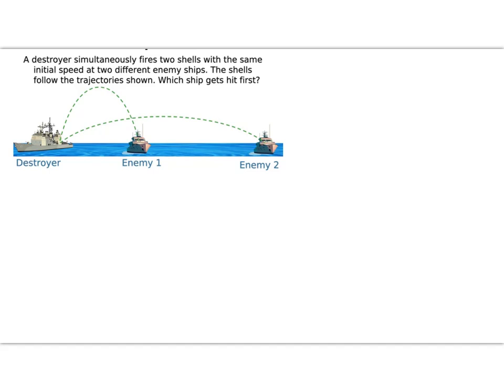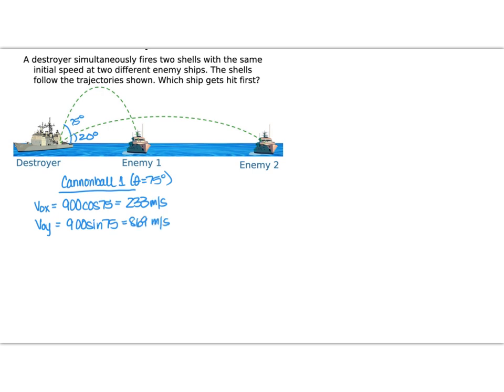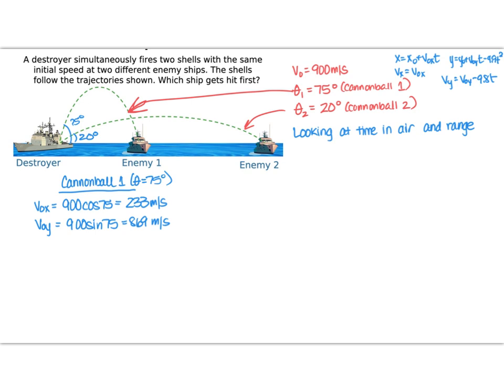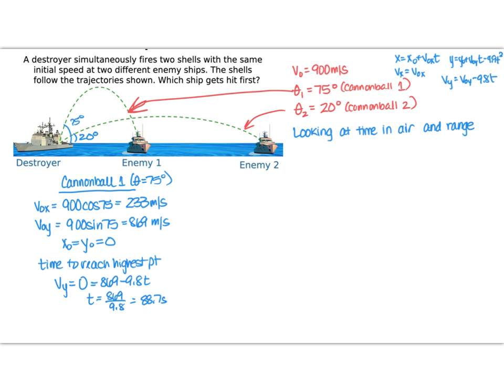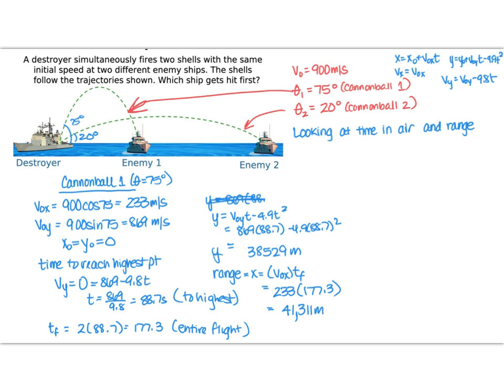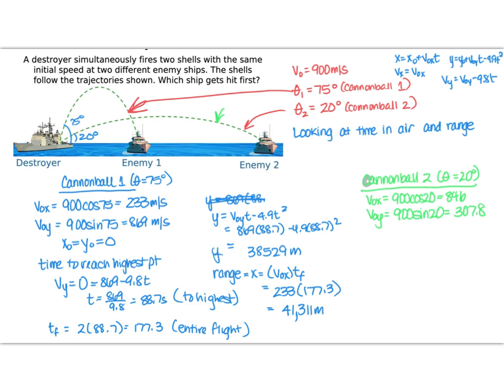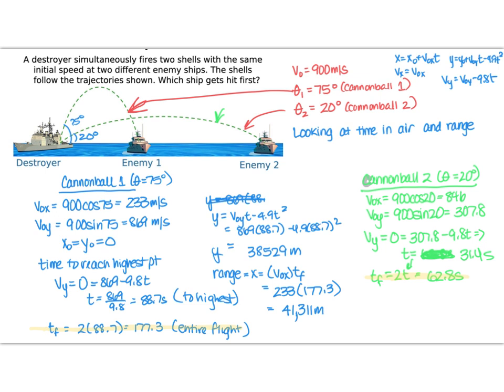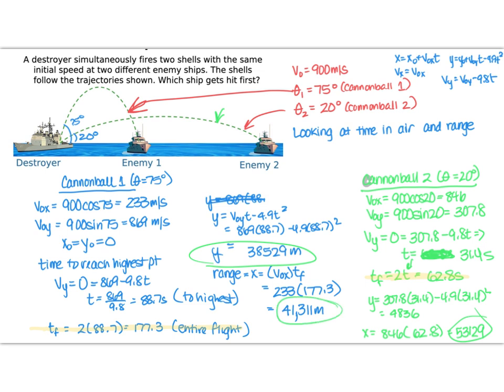Destroyer proof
00:00 Slide 1
10:14 Slide 2